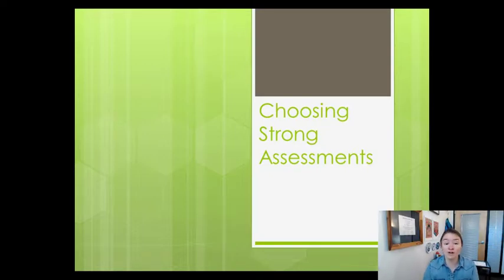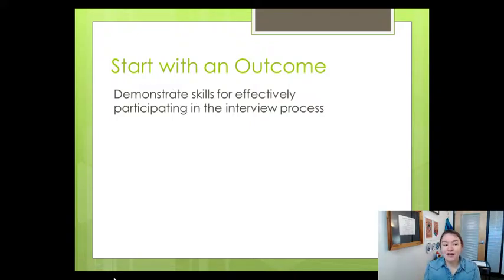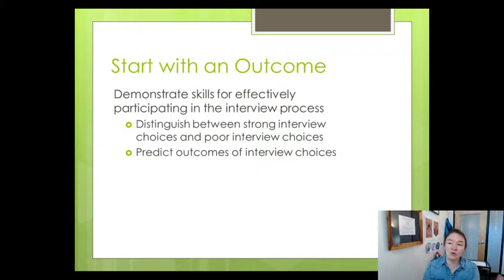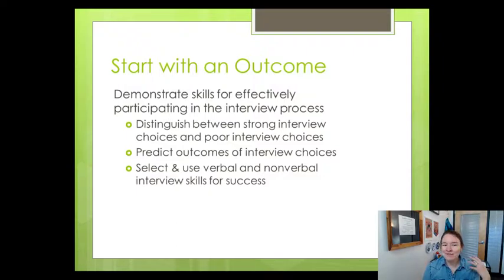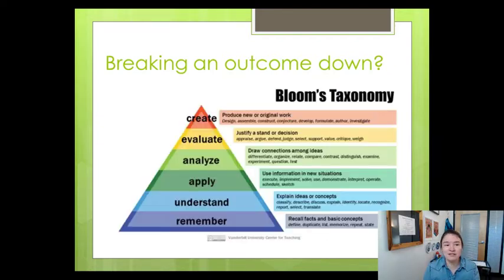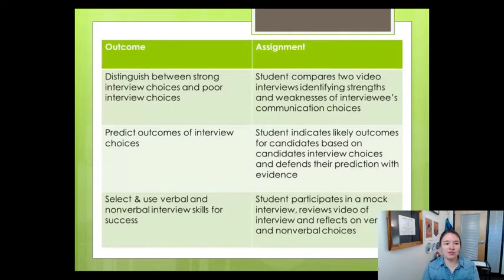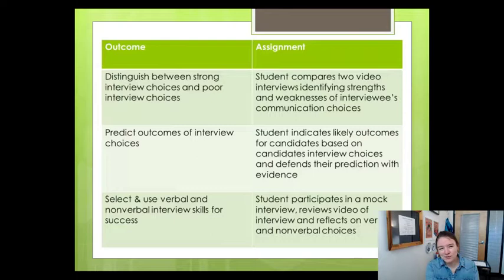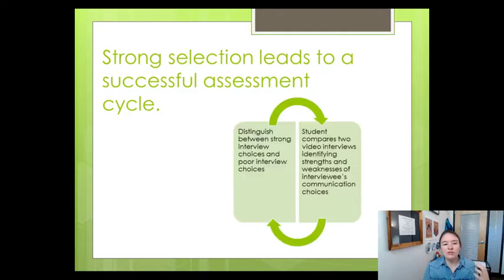Choosing Strong Assessments